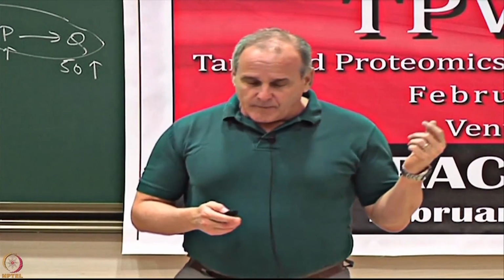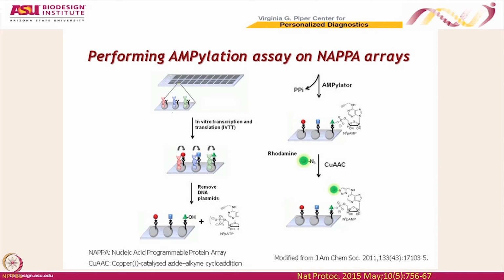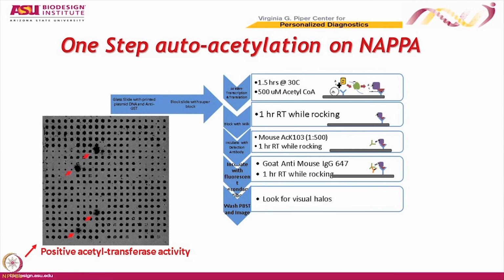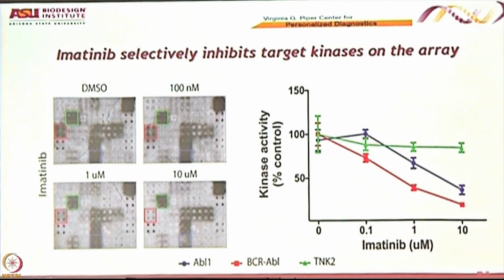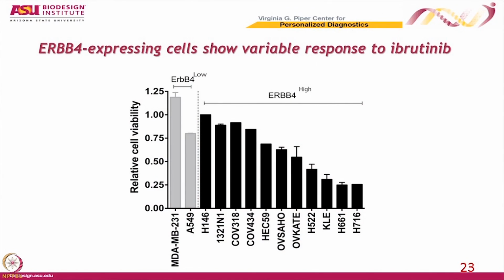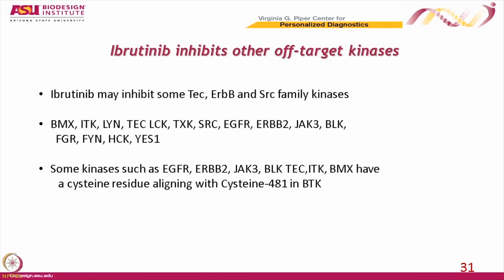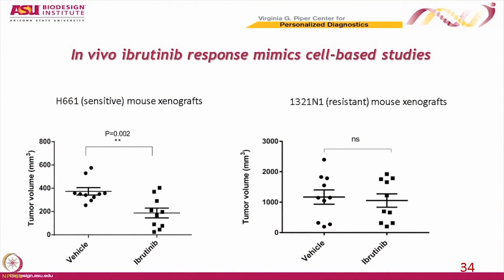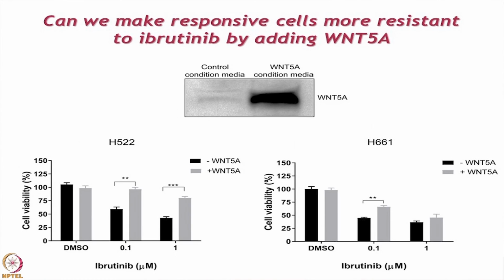Using functional proteomics to identify biomarkers and therapeutic targets-II